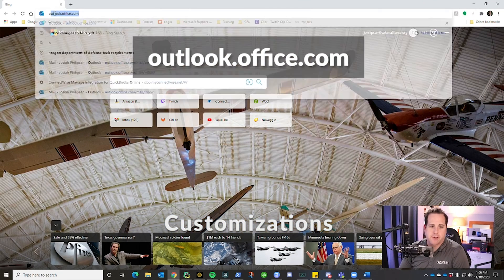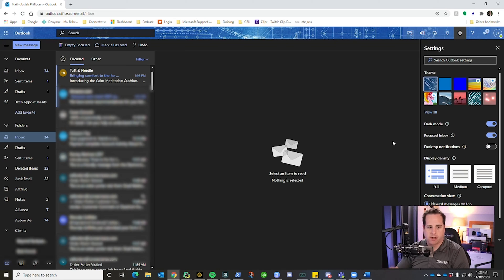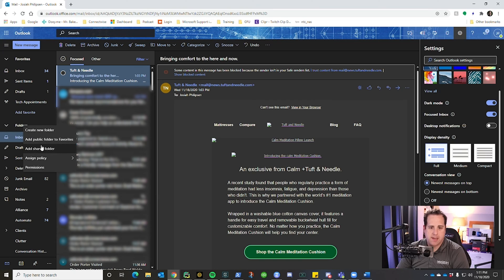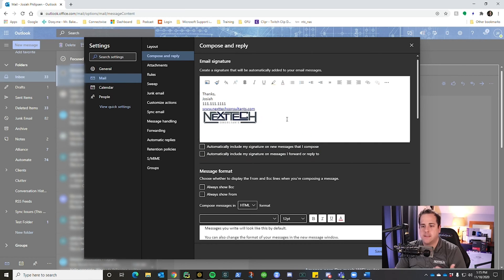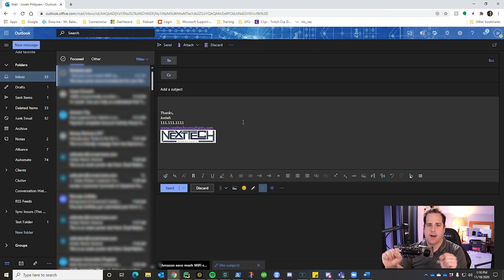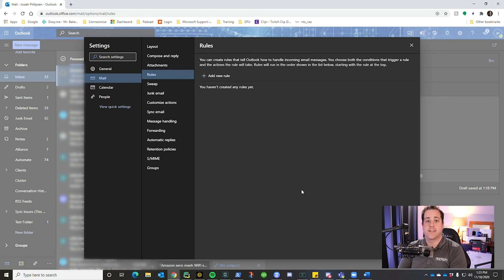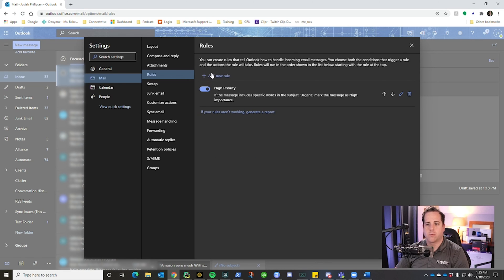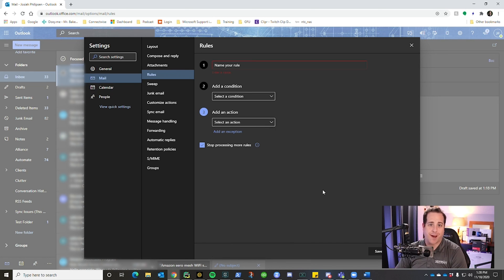5 settings you NEED in Outlook Online - Microsoft 365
Here are five settings you should be using in the Outlook Web App to increase efficiency.

Top 5 Settings:
Customizations - 1:42
Create Folders - 5:19
Signature - 6:08
Automatic Replies - 8:47
Rules - 11:18